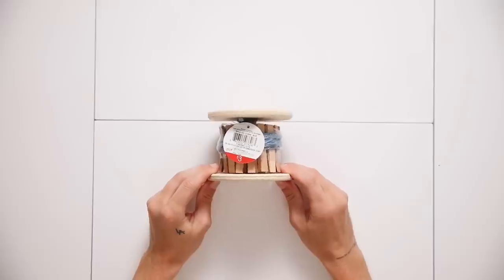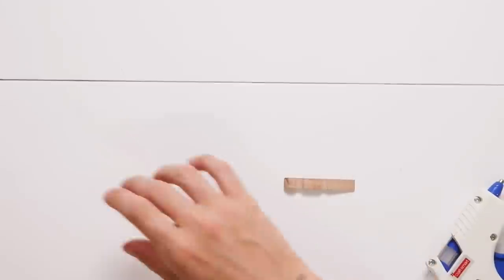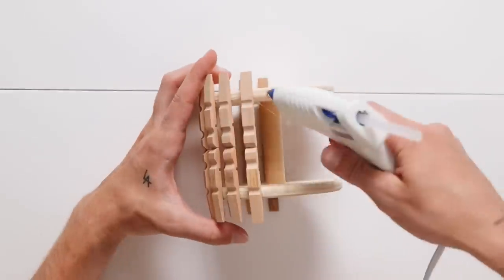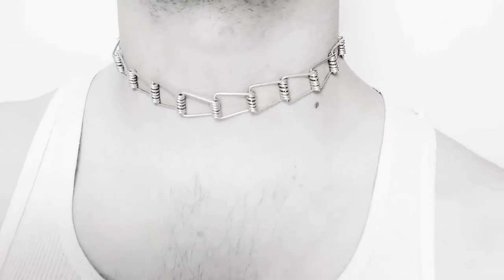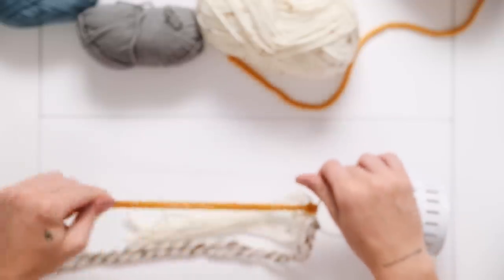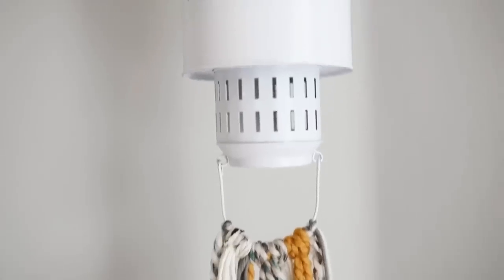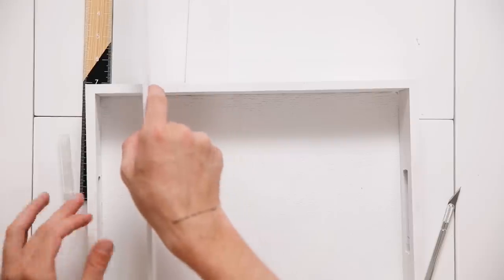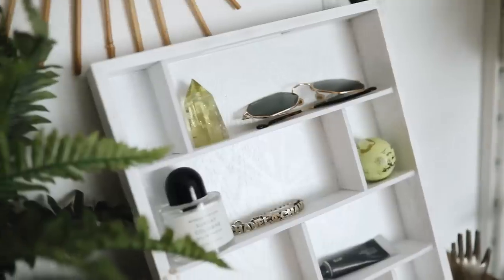$1 DIY TARGET HACKS & ROOM DECOR + 200K GIVEAWAY!!! // LONE FOX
The other day I was at Target and stumbled across the dollar spot! I decided that in today's video I would share a few simple and cute DIY / Hacks to make the pieces feel a bit more personalized and useful. Don't forget to also enter my 200K giveaway using the link a the top!